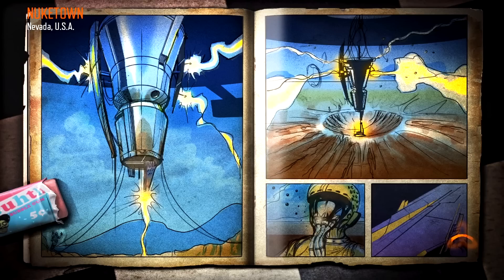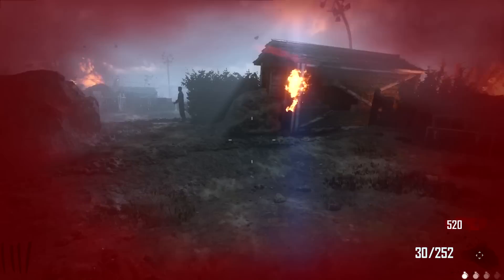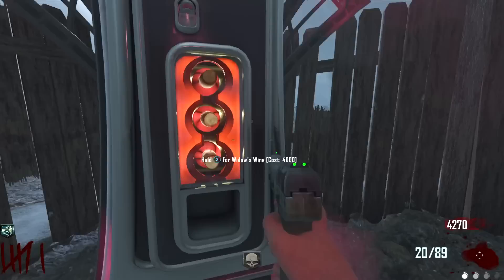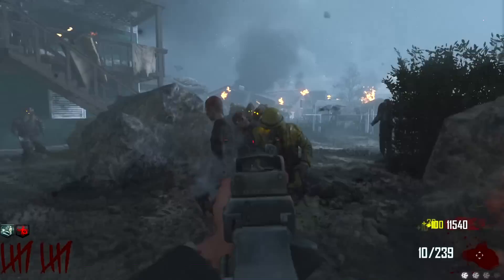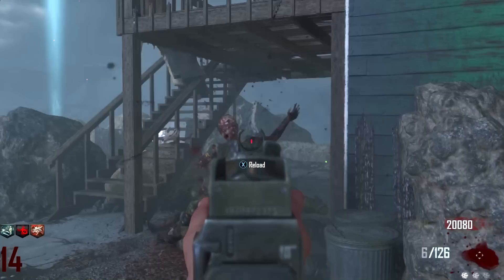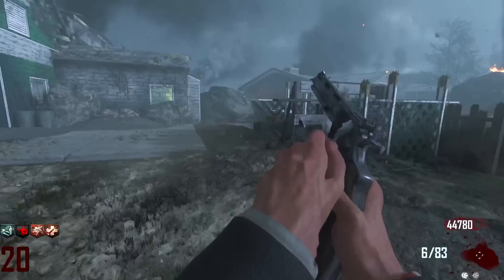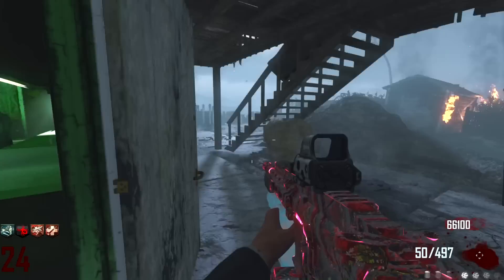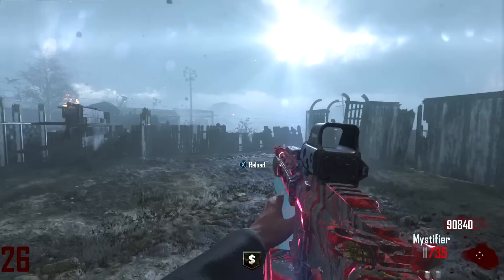This Forgotten CoD Zombies Map Got Remastered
I play the forgotten map NUKETOWN ZOMBIES on Black Ops 3 CoD Zombies. Playing Nuketown Remastered on Call of Duty Black Ops 3 Custom Zombies.

🔵 Discord (feel free to join, anyone is welcome, but if you're toxic I'll ban you!)

0:00 Intro